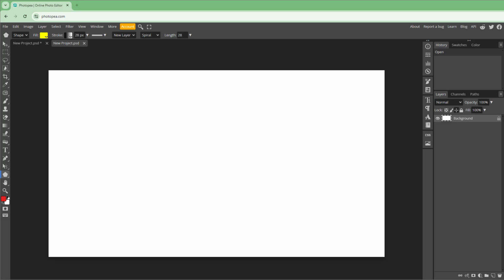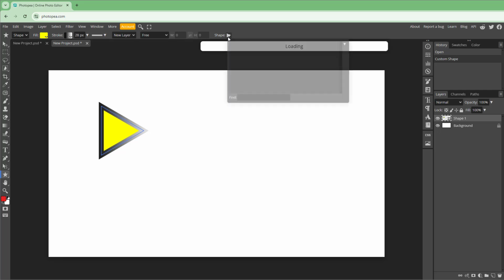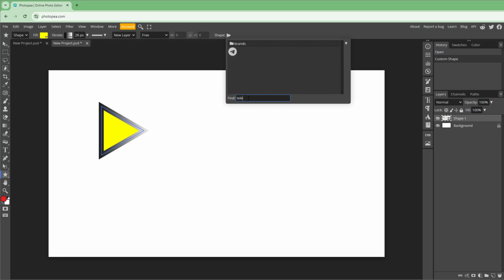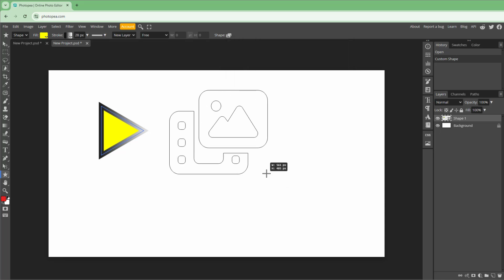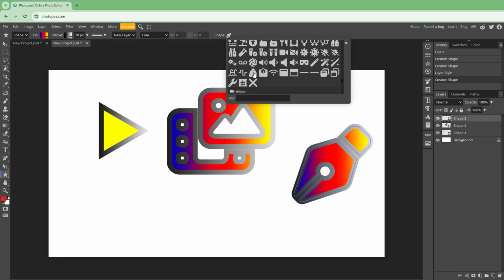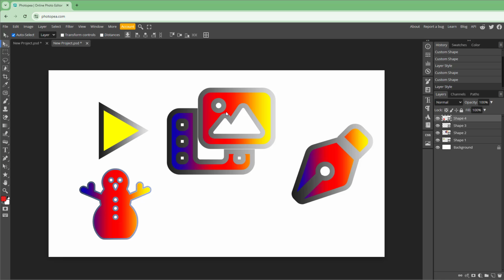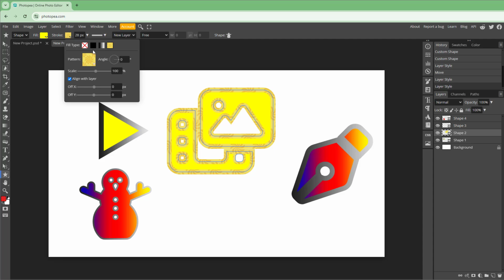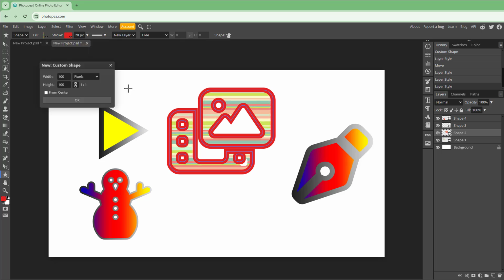Photopea - Lesson 45 - Custom Shapes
In this tutorial, we will be discussing about Custom Shapes in Photopea